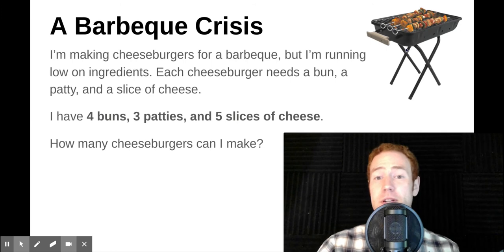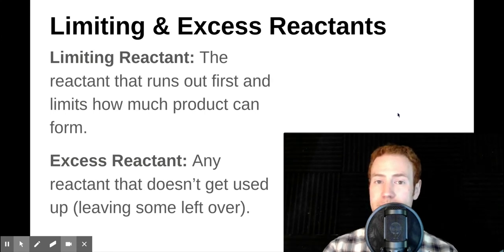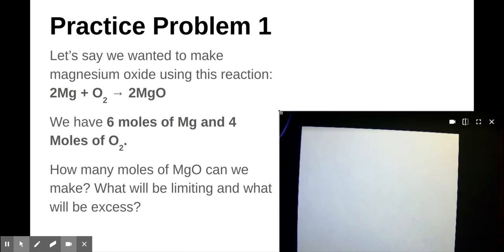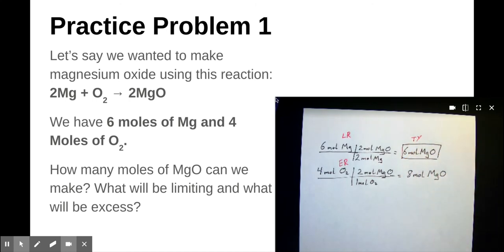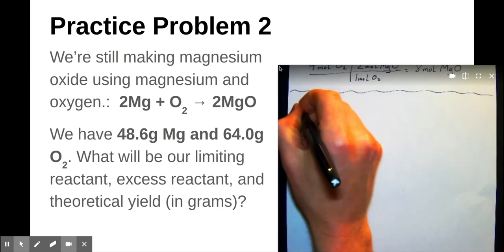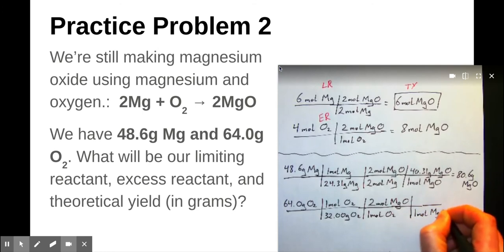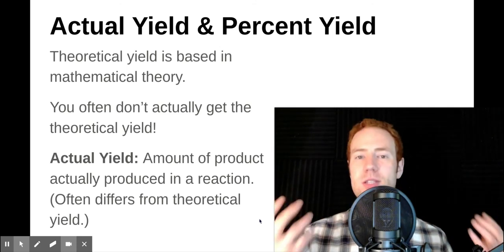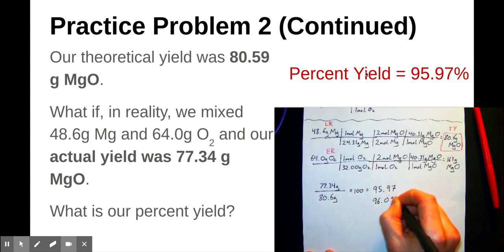Limiting Reactants, Excess Reactants, & Yield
This video covers the concepts of limiting reactants, excess reactants, theoretical yield, actual yield, and percent yield both conceptually and mathematically.